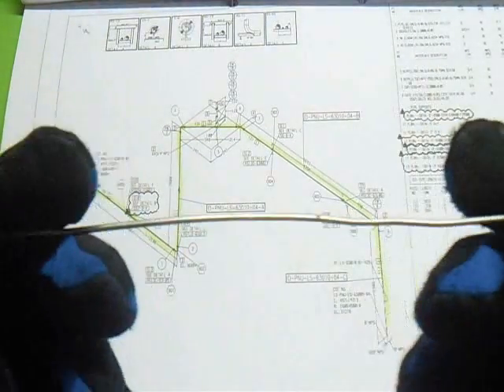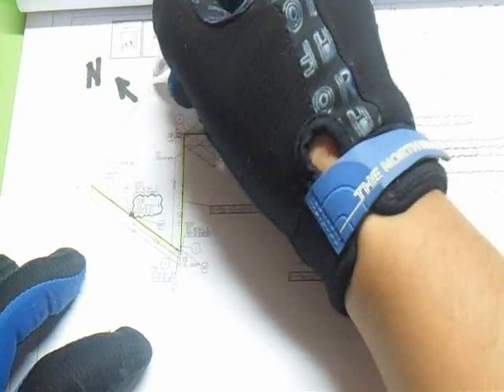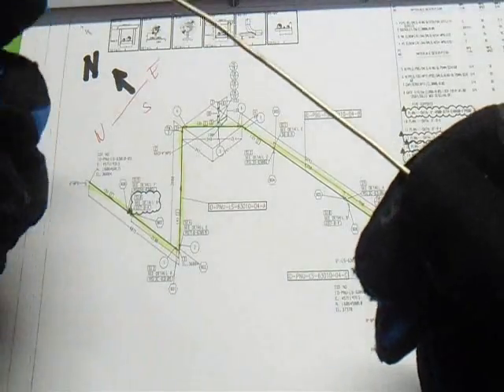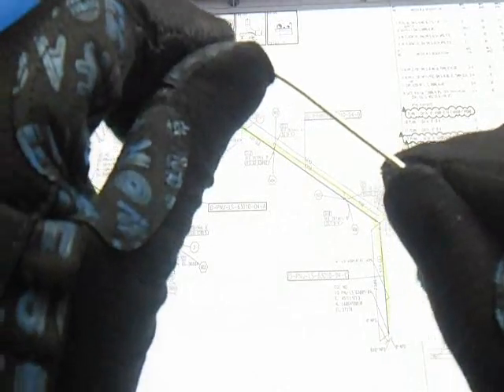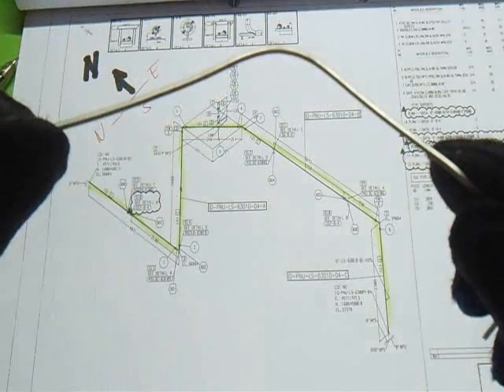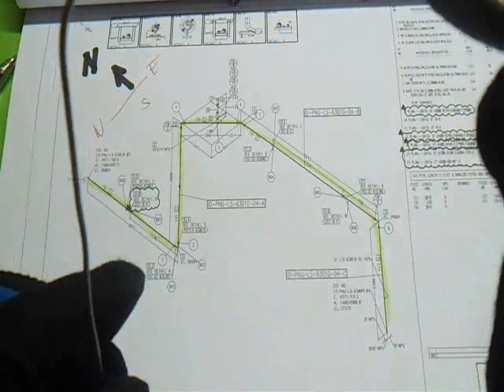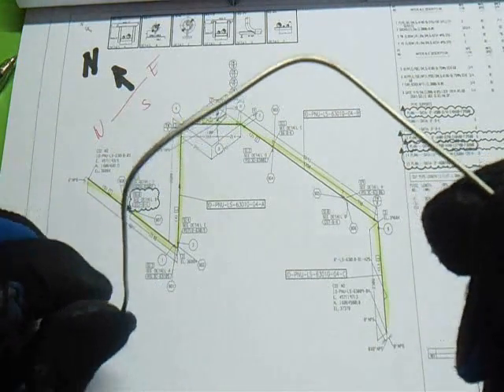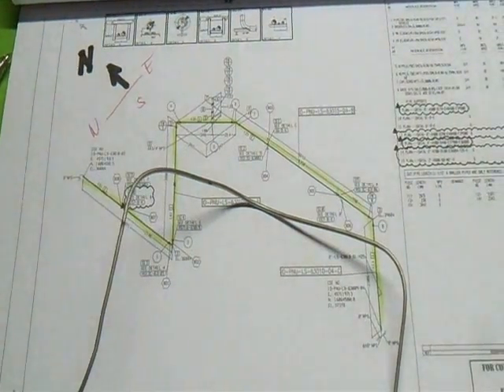Piping - Isometric Wire Bending Procedure